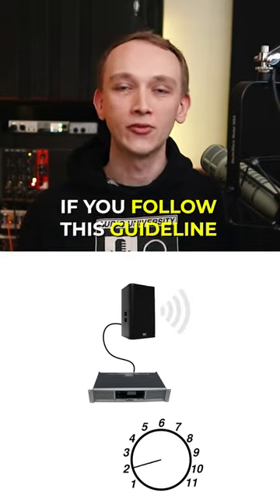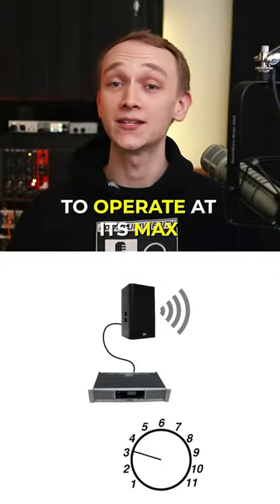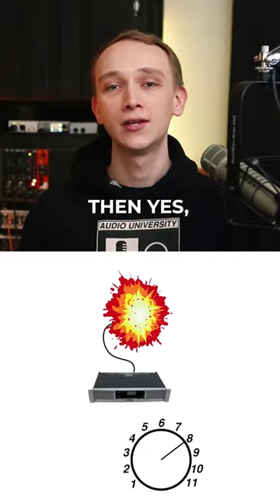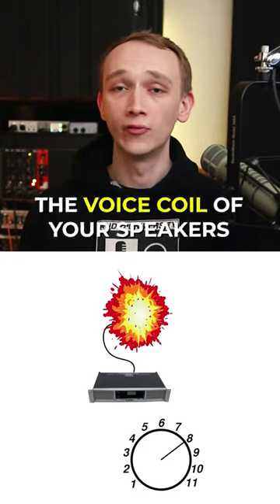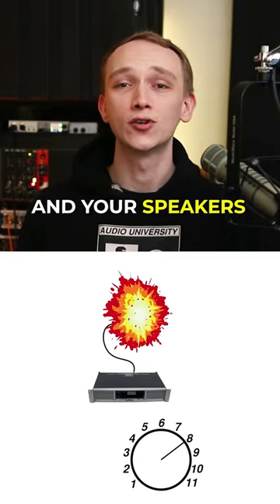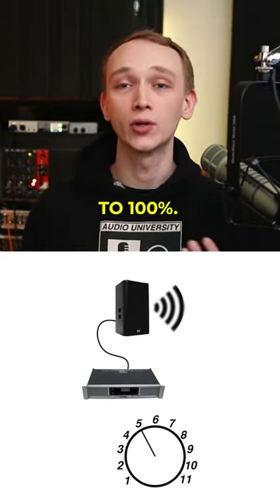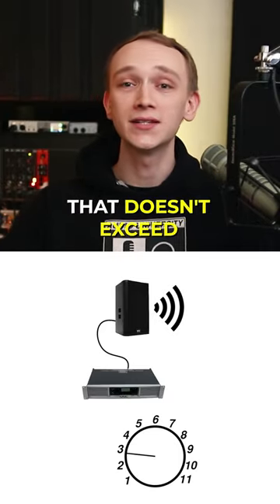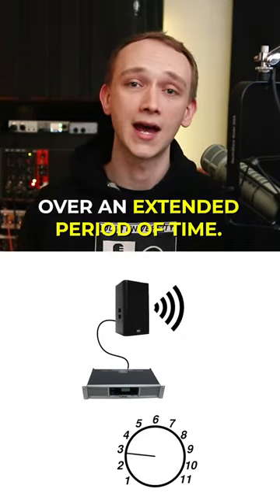Use an Amplifier with Twice the Power of Your Speakers?!